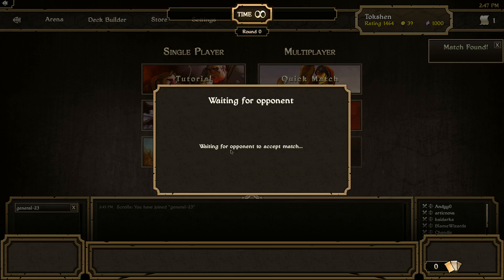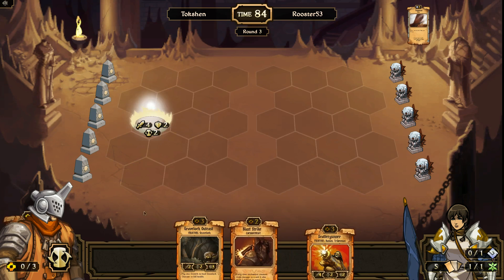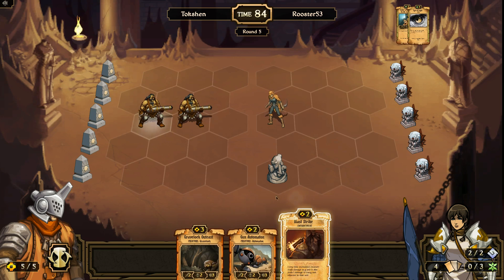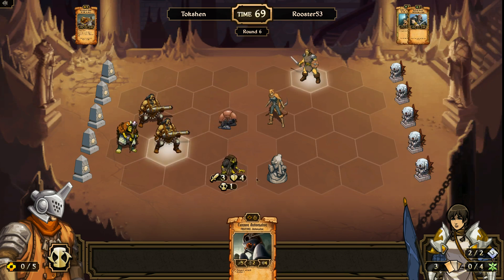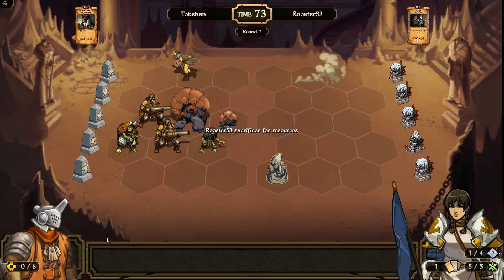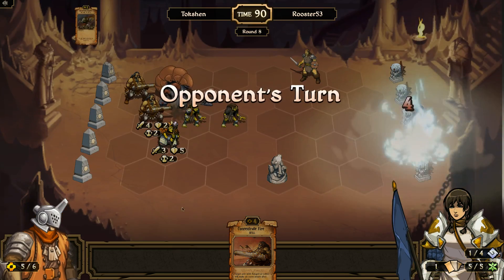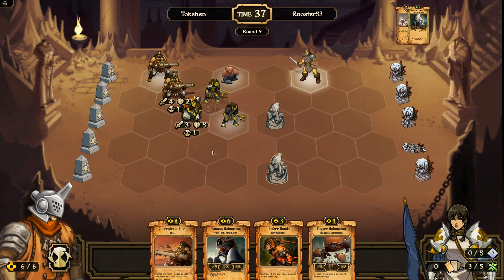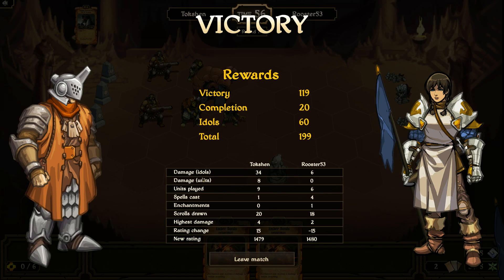Scrolls with Commentary- Ranked Match #55 (Energy vs Growth/Order)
This is a ranked match in the new game, Scrolls.  I upload every ranked match I play, win or lose.  Come and join me as I climb up (or down) the ratings!

If you like what you see please check out the game